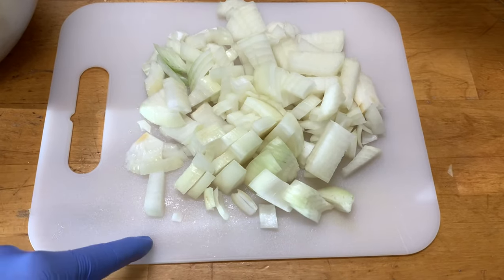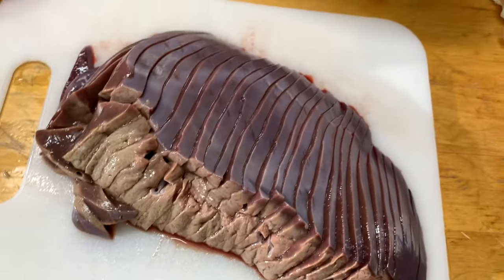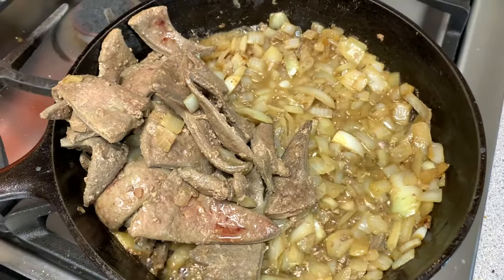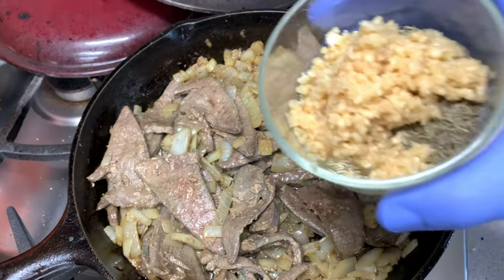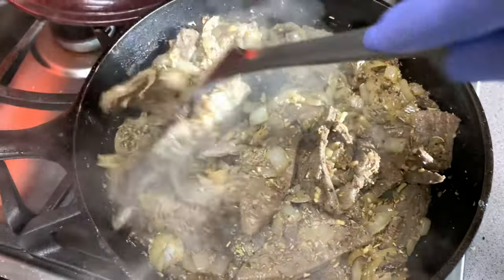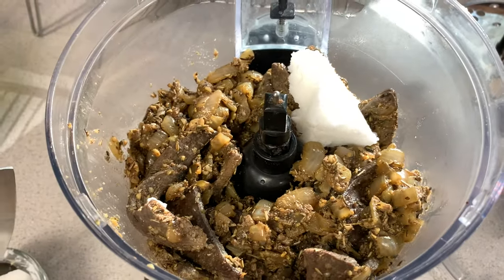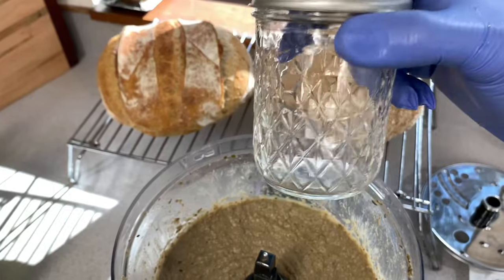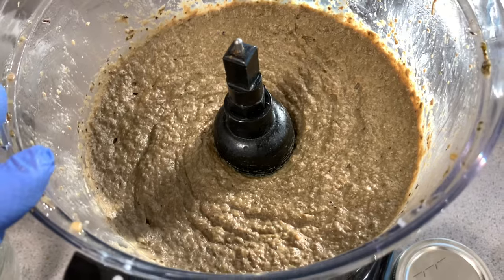THE BEST LIVER PÂTÉ RECIPE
How to make the best liver páté recipe. This creamy liver pate is sure to please any palate. Freezer Friendly Recipe. Processing Liver for freezing. Elk Liver Recipe. Big Game Recipe. Don’t like liver? You will LOvE this nourishing liver recipe! Liver is a superfood. Serve on sourdough bread for the ultimate breakfast.

INGREDIENTS
1 pound of big game or grass-fed beef liver (cut into thin slices)
1 medium/large onion
1 cup coconut oil (divided, can use olive oil, bacon fat, lard or duck fat)
2-3 tablespoons minced garlic
1 tablespoon apple cider vinegar (balsamic or red wine vinegar would also taste great with this)
1 1/2 tablespoons fresh rosemary
1 tablespoon fresh thyme

Fry liver and onions in 2 tablespoons of the coconut oil, or desired fat), until onions are caramelized and the liver is cooked through.
Add the garlic, cider vinegar, rosemary, and thyme and Superfood Turmeric.
Cook for a few more minutes until the liquid from the vinegar is reduced.
Remove from heat and let it cool for 5 minutes.
Transfer to a food processor with 1/4-1/2 cup of the oil.
Process until smooth, adding the remaining oil as you go, until moist and creamy.
Portion into containers for storing*.